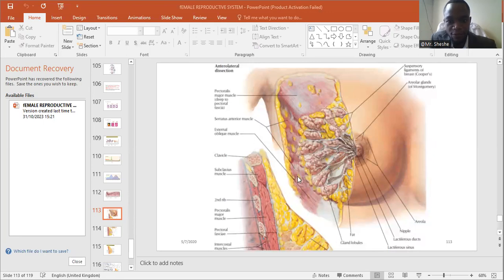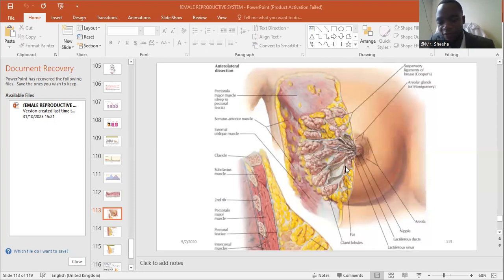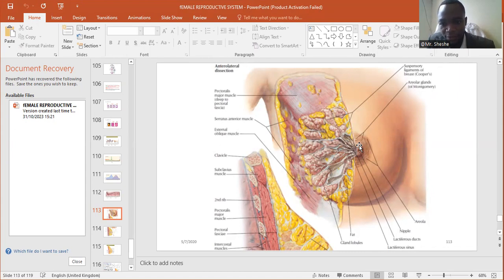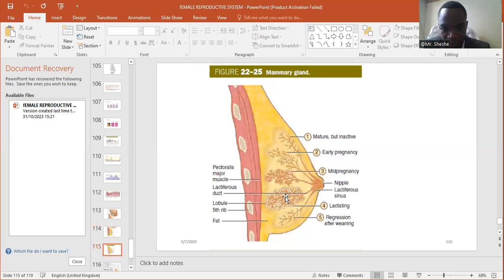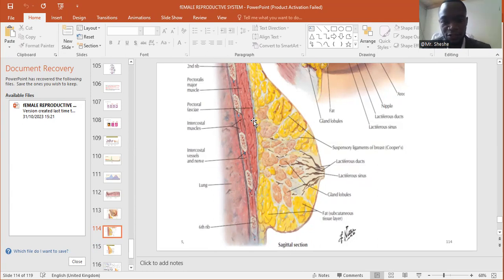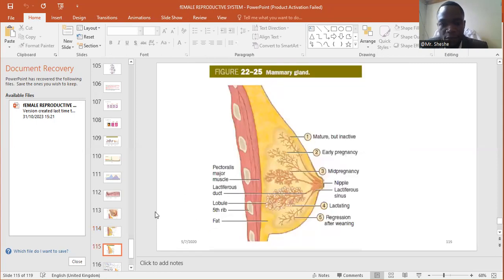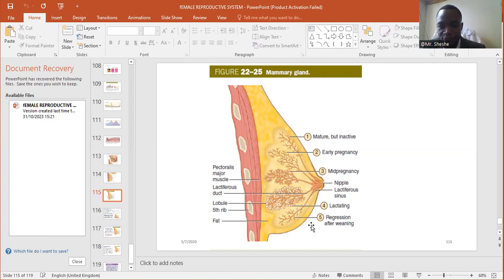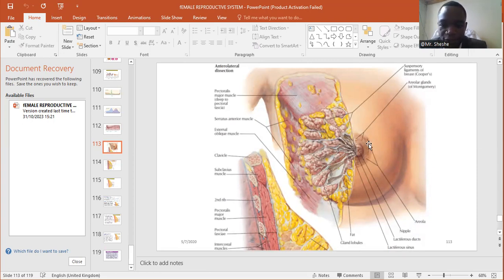The Breast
This video provides a basic description of The Breast Tissue. The content is carefully simplified to offer spot-on understanding for  Medical, Nursing, Physiotherapy and Other Health Sciences. It is also fit for students studying advanced Human Biology.

X/Twitter: @KabangaXheshe65
Intagram: mwapekabangaxheshe